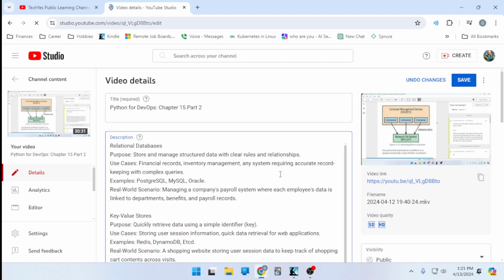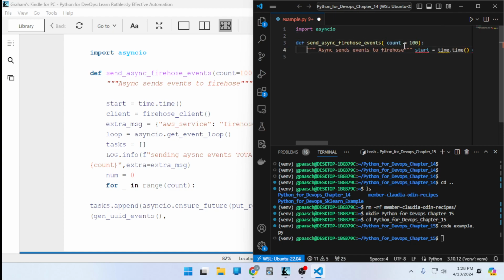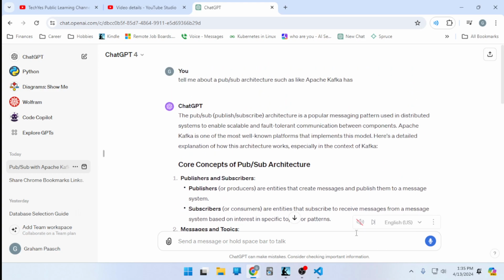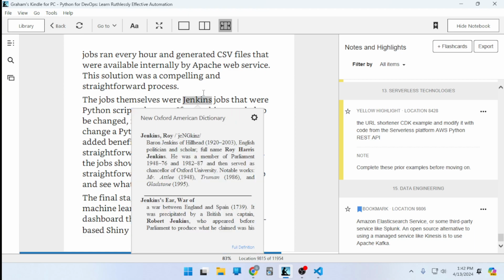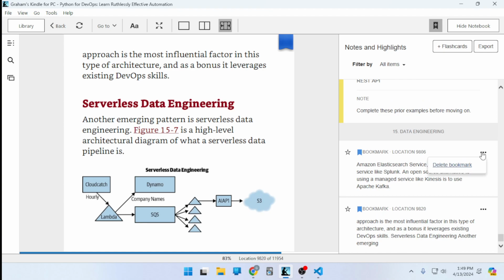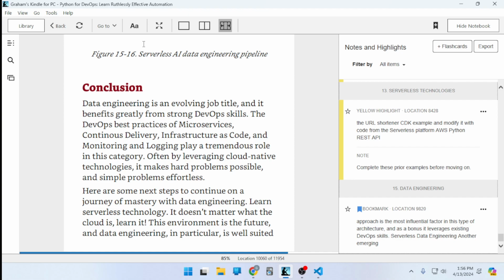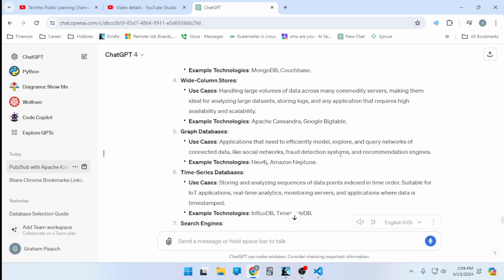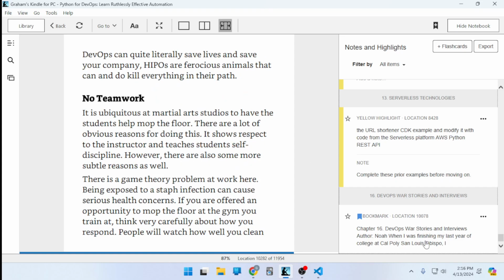Python for DevOps: Chapter 15 Part 3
Point-to-Point (Queue) Model:
In this model, messages are sent to a specific queue and consumed by a single consumer. Once a message is consumed, it is removed from the queue, ensuring that each message is processed only once by a single receiver.

Request/Response (Client-Server) Model:
This direct communication model involves clients sending requests and servers responding. It's commonly used in web interactions where immediate responses are required, such as loading web pages or querying databases.

Multicast/Broadcast Model:
Similar to a radio broadcast, it’s useful for sending the same data to multiple receivers at once but doesn't manage message durability or detailed consumer handling.

Event-Driven Model:
Producers generate events that trigger responses in consumers. This model focuses on reacting to state changes rather than just transferring messages, facilitating the building of loosely coupled systems that are responsive to real-time data changes.

In the pub/sub model, like the one used by Apache Kafka, publishers send messages to topics, and any number of subscribers can receive messages from these topics. It offers high scalability and flexibility, allows asynchronous message processing, and supports durable storage, making it ideal for handling large volumes of data and distributing it across many consumers in real-time.

Pandas:
Use Case: Data manipulation and analysis.
Common Problems: Cleaning data, transforming tables, merging datasets, and performing quick data aggregations.
Example: Loading a CSV file, cleaning missing values, and computing summary statistics.

NumPy:
Use Case: Numerical computing.
Common Problems: Mathematical operations on large arrays and matrices, like linear algebra operations or random number generation.
Example: Creating and manipulating a multi-dimensional array for a scientific computing task.

Matplotlib and Seaborn:
Use Case: Data visualization.
Common Problems: Creating charts for data exploration or reports, such as histograms, line graphs, and scatter plots.
Example: Visualizing trends over time from a dataset to identify patterns.

Scikit-learn:
Use Case: Machine learning.
Common Problems: Predicting outcomes based on historical data, clustering data into groups, reducing dimensionality.
Example: Fitting a linear regression model to a set of data to predict future values.

SQLAlchemy:
Use Case: Database management.
Common Problems: Interacting with databases directly from Python to perform CRUD operations.
Example: Connecting to a SQL database to query or update records directly from a Python script.

Requests:
Use Case: Working with APIs.
Common Problems: Retrieving data from REST APIs for integration into Python applications.
Example: Fetching live data from a weather API and processing it for display or further analysis.

Jupyter Notebooks:
Use Case: Interactive computing and presentations.
Common Problems: Sharing data analyses, including visualizations and narrative text.
Example: Creating a report that combines code, plots, and explanatory text to share findings from data analysis.